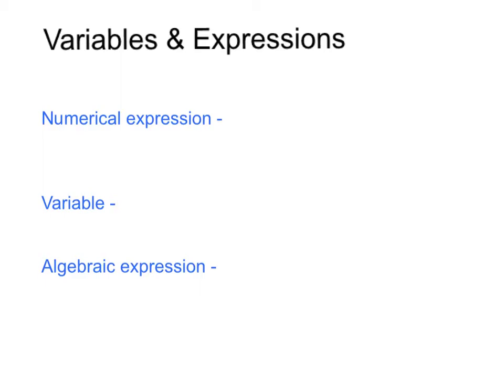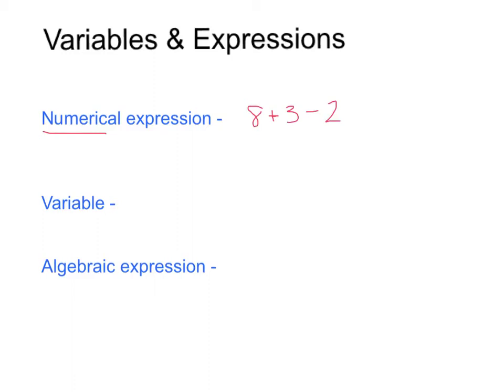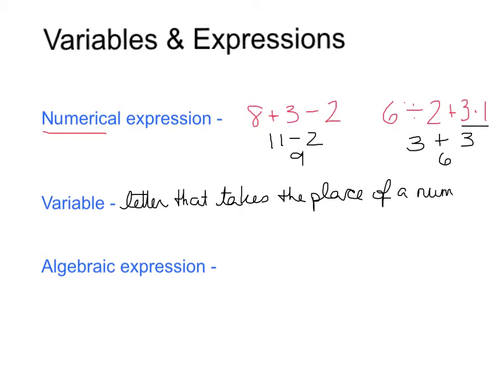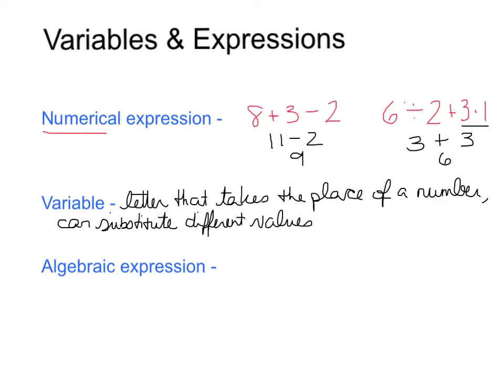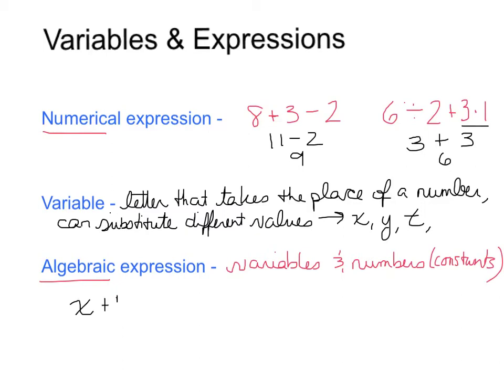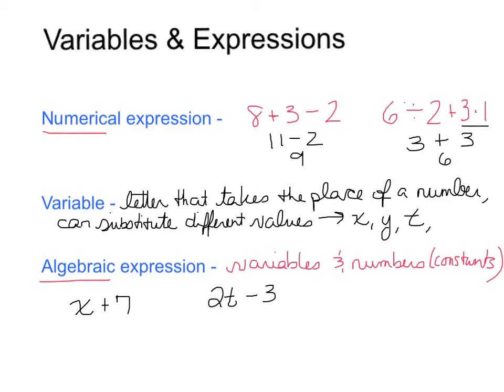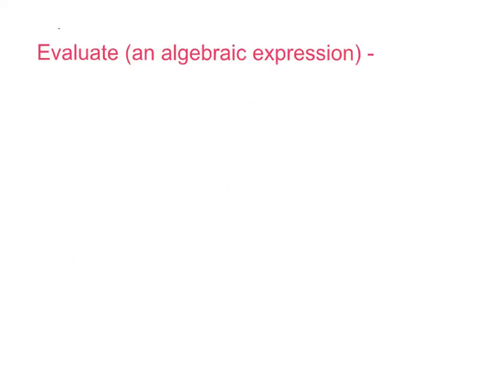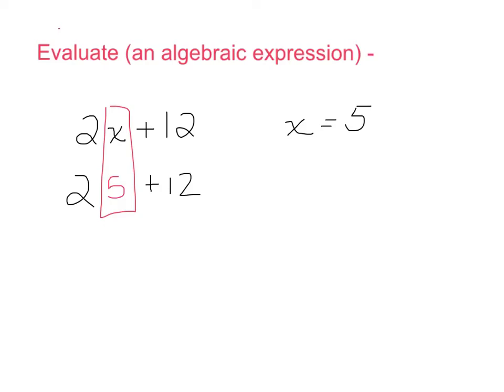2-1: Variables & expressions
2-1 Variables & Expressions